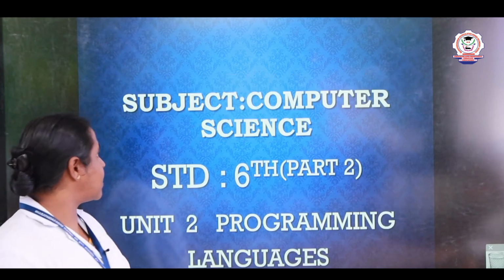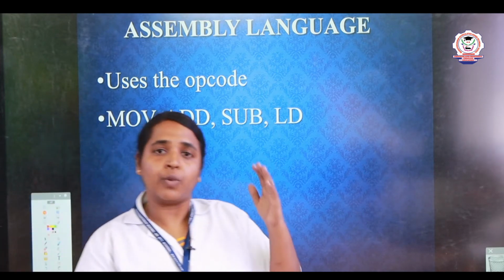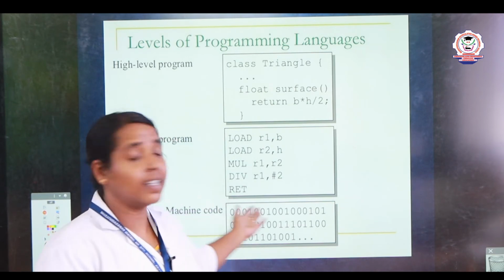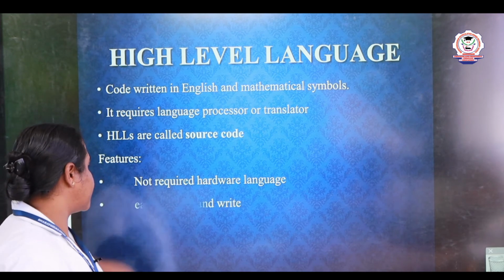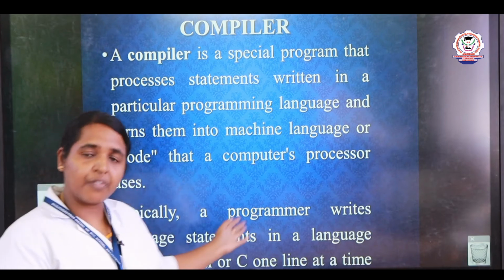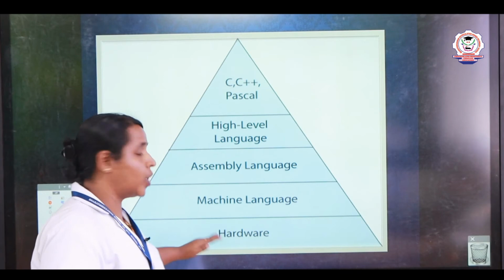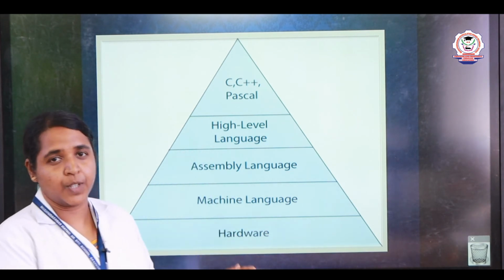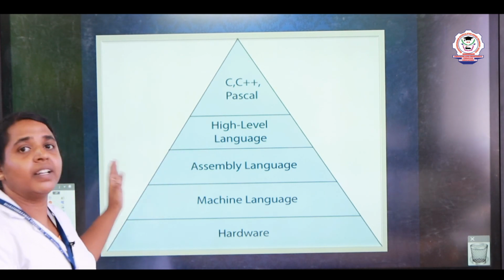Computer Science | Class 6 | Programming Language | Part 2 | BMHSS